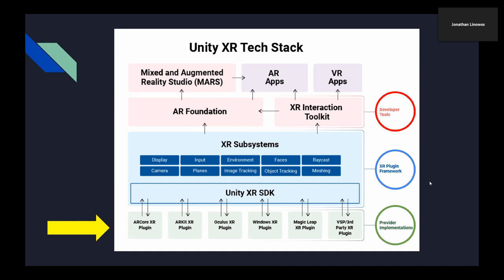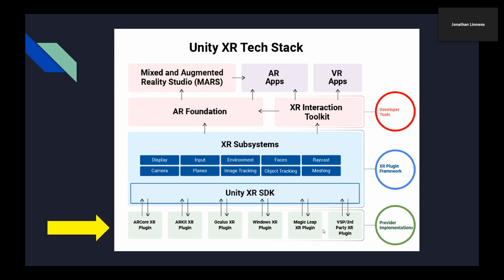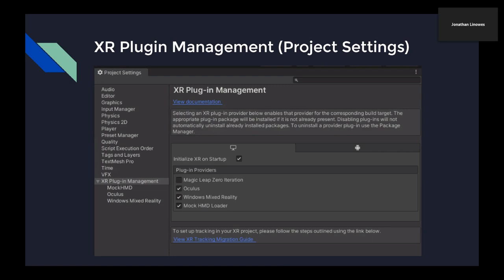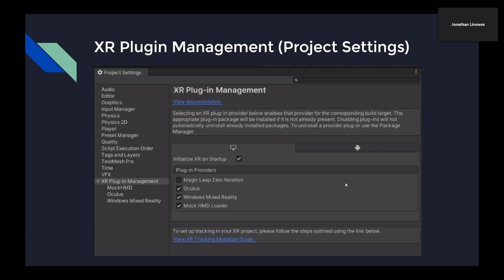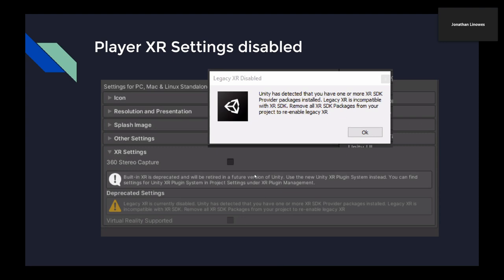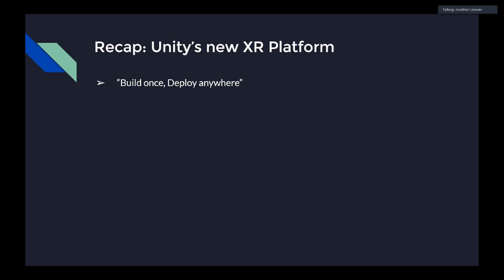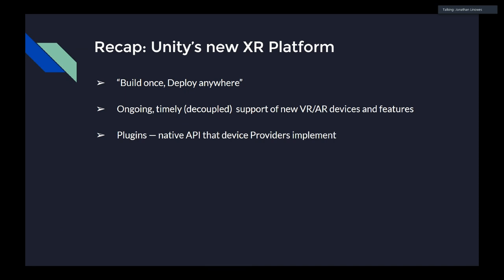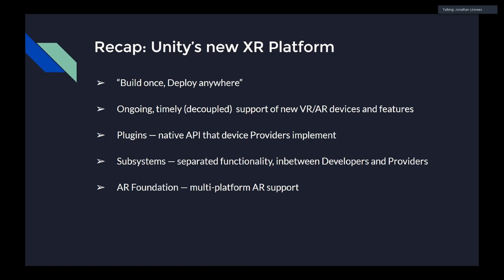BUG 4/29/2020 Jonathan Linowes - XR Plugin Framework & Interaction Toolkit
Jonathan Linowes presents Unity's New XR Plugin Framework & Interaction Toolkit.

About the talk:

As of Unity 2019.3, a new XR platform architecture and toolkits were introduced for building device independent and performant VR and AR applications. This talk will review the principles behind the new XR architecture, and walk through installing and using the XR plugins and tools. Then we’ll demonstrate their use by building one or two real example VR projects, created from scratch, using the XR Rig, hand Interactors, and Interactable objects.

About the speaker:

Jonathan Linowes (Parkerhill XR Studio in New Hampshire) is a long time Unity developer and software engineer with a focus on VR and AR games and applications. He is authoring the 3rd edition of his book, “Unity 2020 Virtual Reality Projects” due this summer, reworked to use the new XR platform and XRI toolkit.